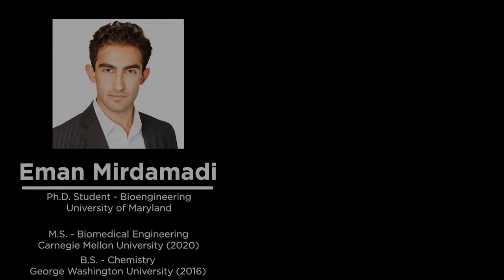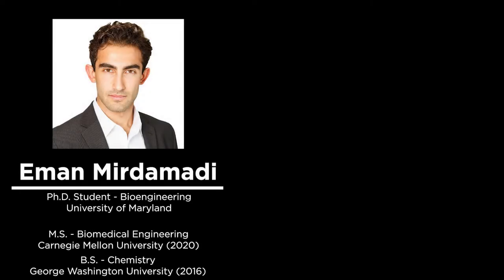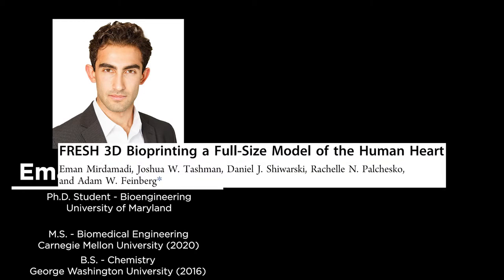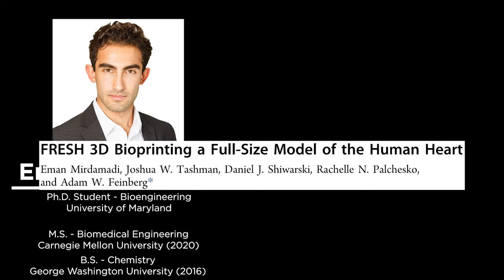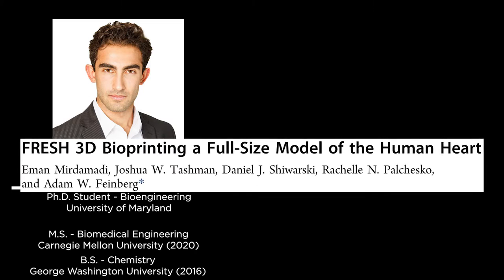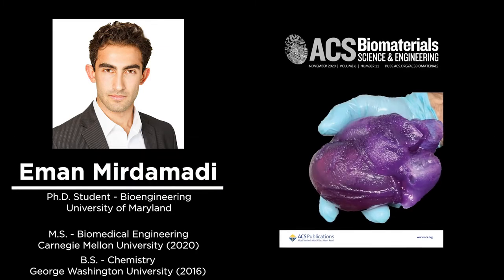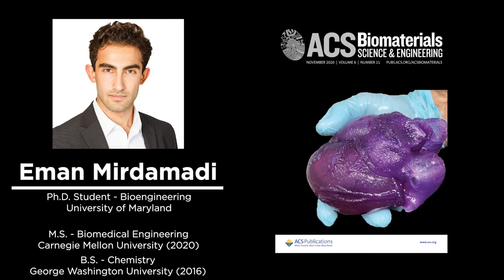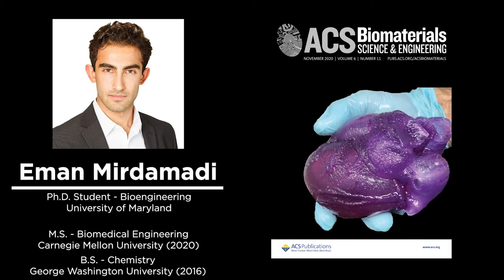Research Highlight #4 - Eman Mirdamadi (Full)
In this Research Highlight, Eman Mirdamadi reviews his work on FRESH printing a full-scale human heart model and its implications in medicine and surgical planning.

Intro - 0:10
Interview - 0:52
Paper Overview - 1:17
Developmental Milestones - 2:24
Difference between models and organs - 3:08
Surgical planning - 4:21
What is FRESH – 5:19
Printer setup – 6:54
Print optimization - 9:52
Starting a massive organ-sized print – 11:47
Testing suture performance – 14:07
Future for the project – 15:45
Current limitations to printing a heart - 18:54
Advice to other students and researchers – 22:01